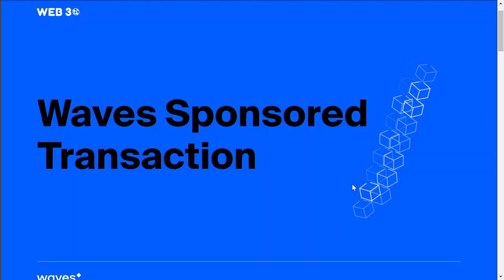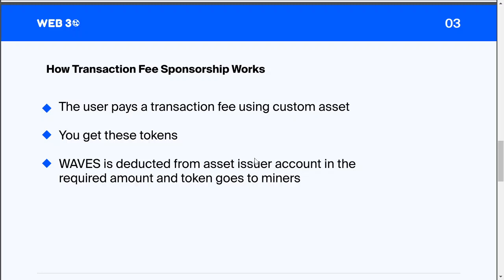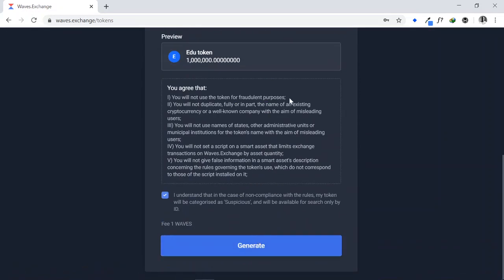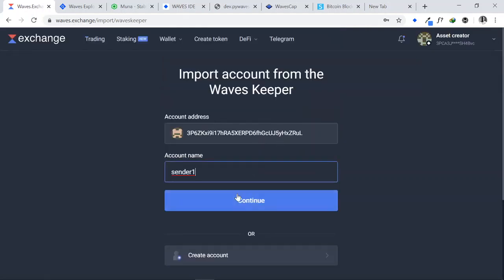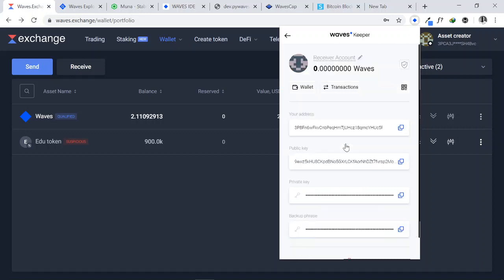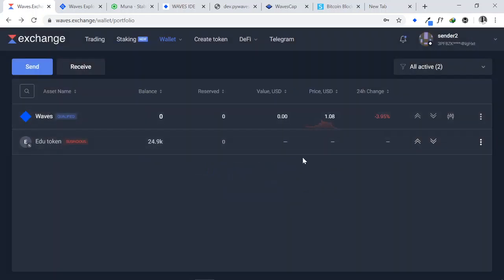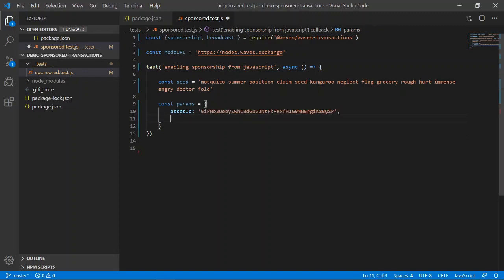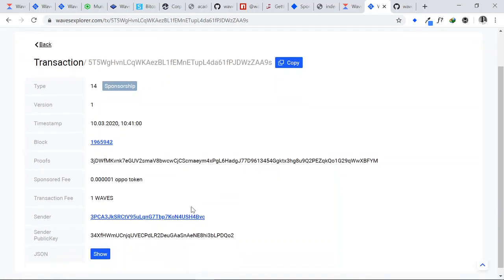How to Implement Sponsored Fee for Assets on Waves Platform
This videos explains for to implement Sponsored fee for an Asset on Waves Blockchain.
You will learn:
- How to create an asset
- How to implement sponsored fee for an asset using the Waves transactions NPM library (for developers)

Have a question? Kindly drop on the comments section.